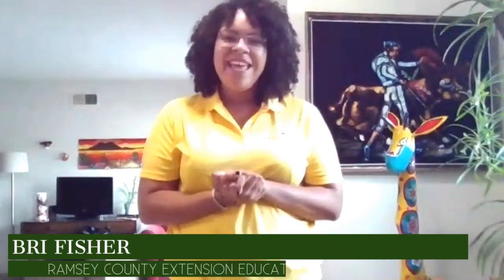Wiggle Wednesdays HANDS!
Wiggle it out and learn from sign Language for this weeks Wiggle Wednesdays!